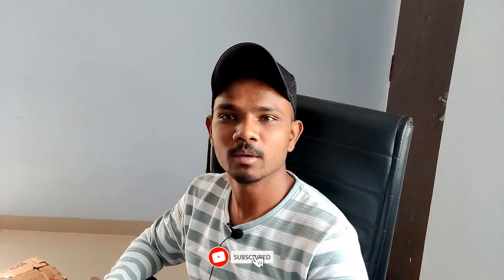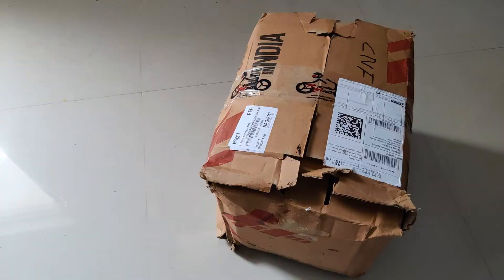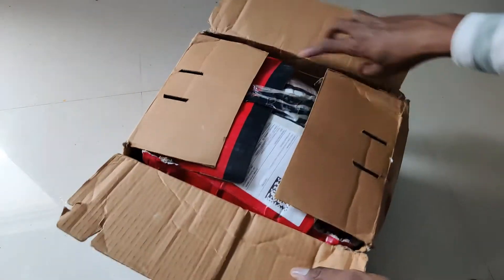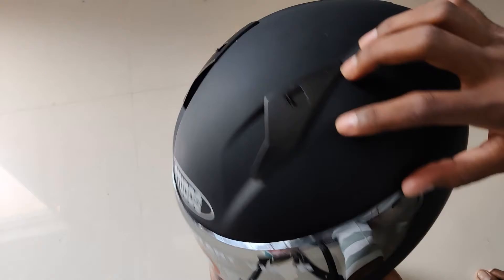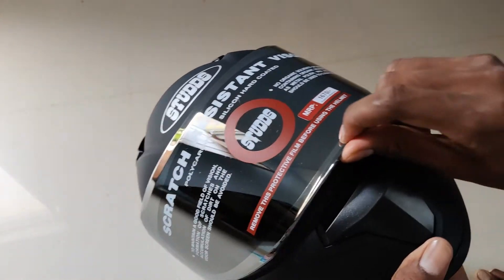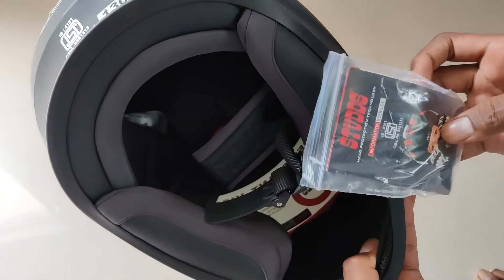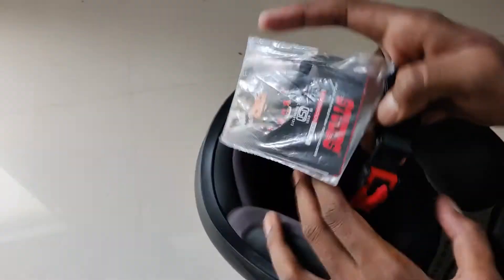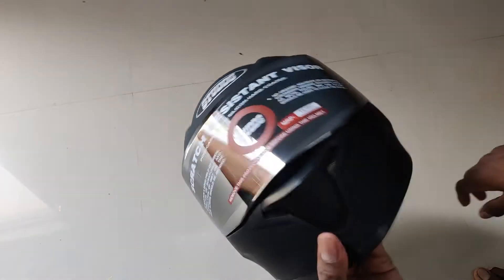Best helmet under 2k Studds Thunder Mat Black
Hello everyone,
In this video we are going to do unboxing of our Studds Thunder mat black helmet, this is the best helmet under 2k with comfortable padding & chin curtain, hope you enjoy the video please comment below

Best budget helmet under 2k Studds thunder
My Instagram page Link Below Do follow:-

Ridig Group Name - EARTHQUAKE RIDERS

unboxing new helmet
best helmet for begginer moto vlog
best budget helmet for moto vlog
best helmet under 2k
Studds Thunder helmet unboxing
Studds helmet range
Best comfortable padding helmet in budget
Best and chipest helmet
Royal enfield modification
Helmet foe royal enfield
best helmets in india under 2000
Best helmet under 2000
Best helmet for motorcycle in india
Best helmet for modification

Thunder helmet crome visor Royal enfield earthquake riders Bullet royal enfield himalayan royal enfield meteor 350 modified bullet best fog light setup for bike Earthquake riders